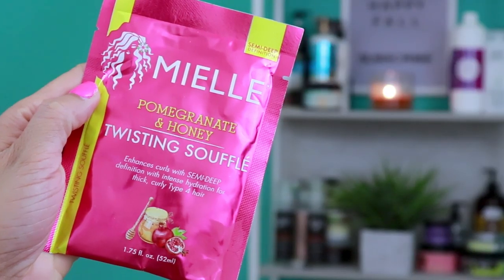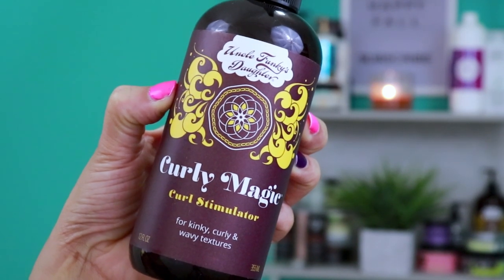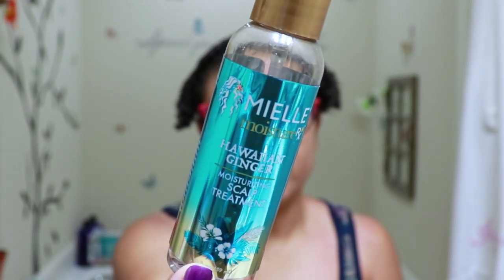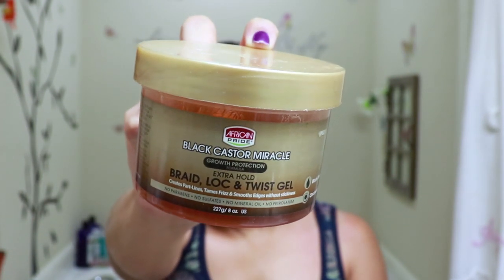Wash and Go Twist Out | Twash and Go | Cream & Gel Combo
I'm trying a TWASH n' Go ya'll! This is such a creative twist on a standard wash and go and twist out! I figured I would attempt this style for the first time. If it's a fail, then so what it's no big deal. I'm just having fun trying something new. Hope you like it!

Club 2000- Aldous Young